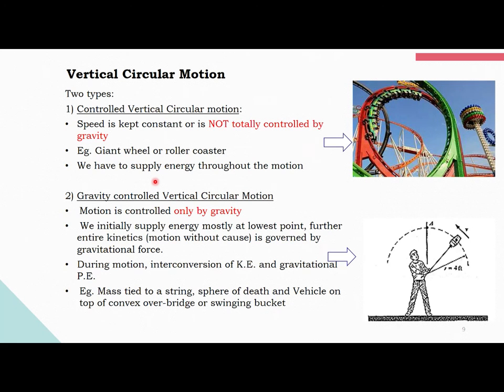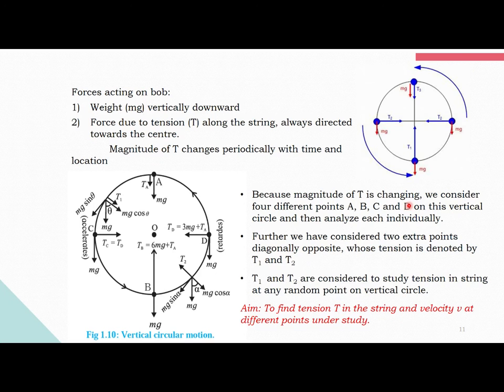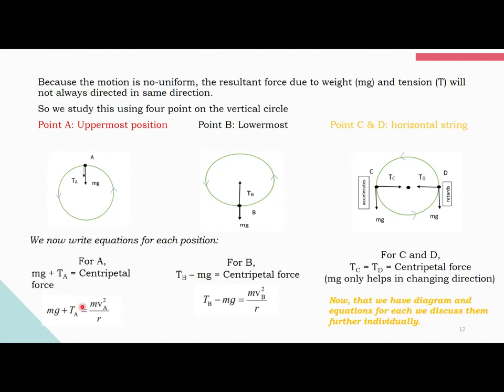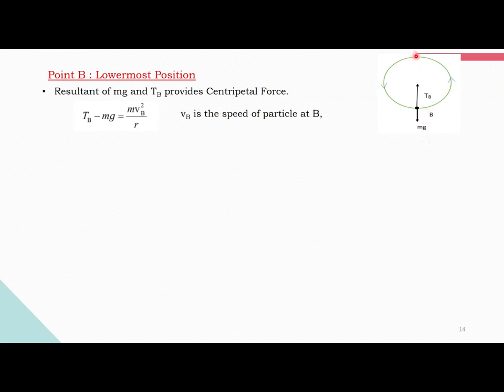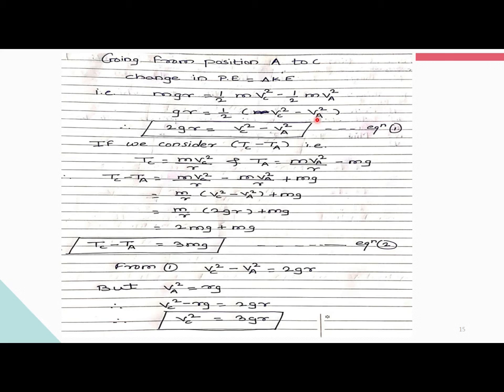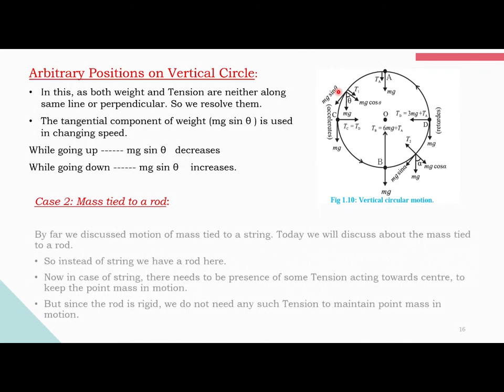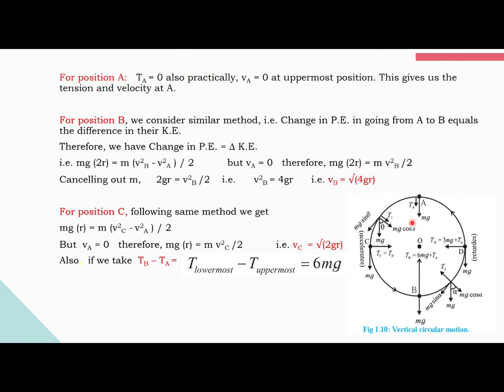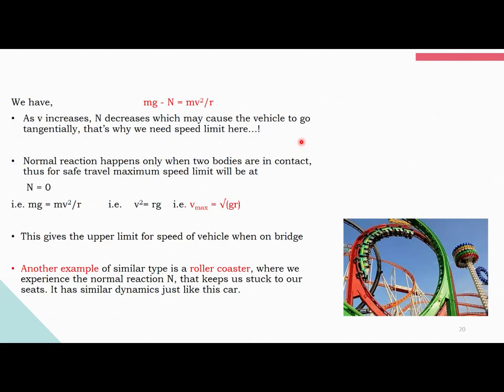HSC||Physics || C.1 Rotational Dynamics Part 6|| PROF.UMESH D. PATIL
ANNASAHEB AWATE COLLEGE, MANCHAR
VIRTUAL CLASSROOM